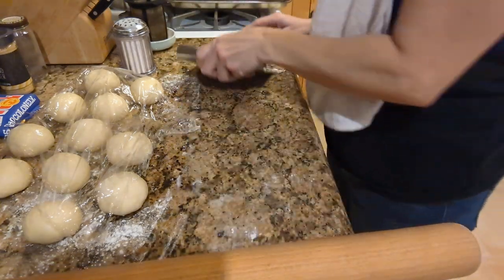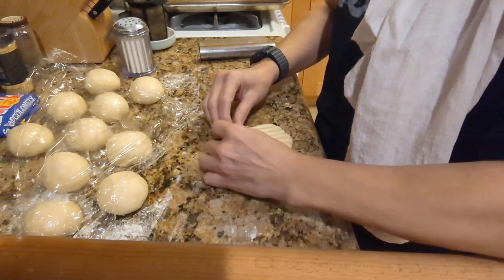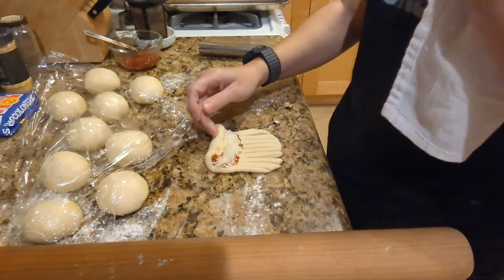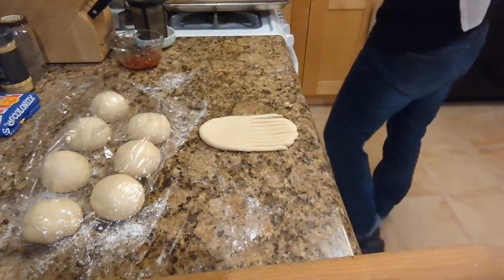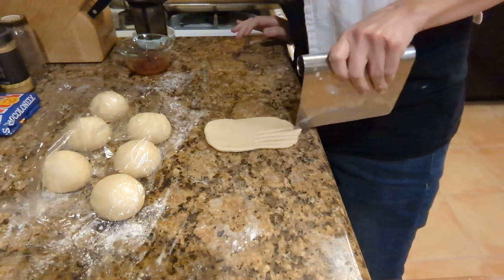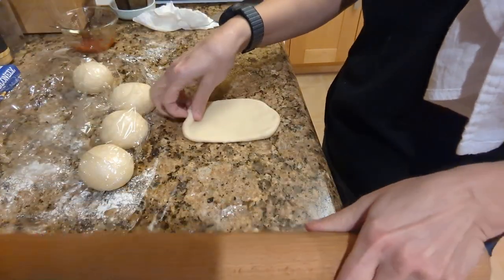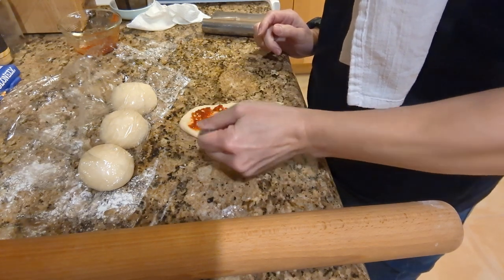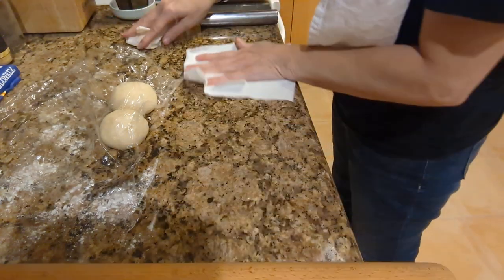Shaping Rolls - Milk Bread Sambal Oelek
These were DELICIOUS. I also really liked the shape they turned out. I think I want to try this with the typical green onion pancake type filling. And tomato sauce and mozzarella. Basically I just want to eat bread.